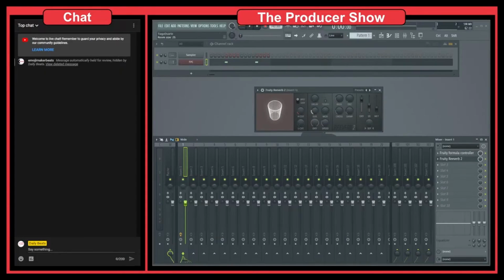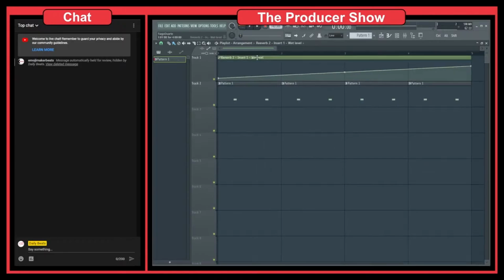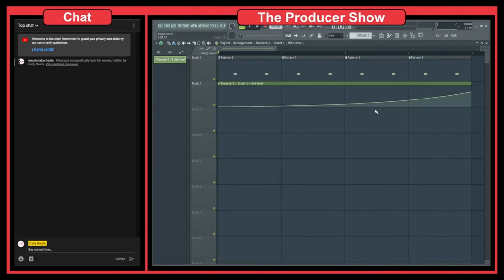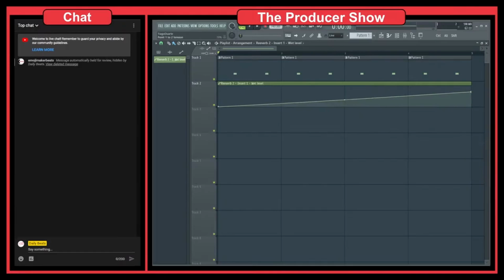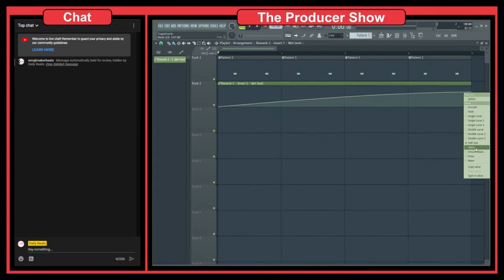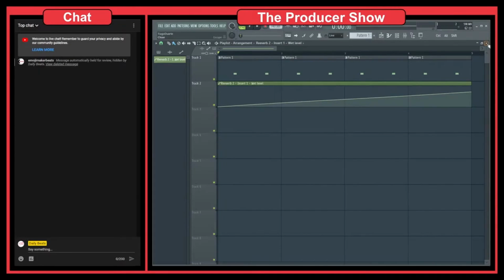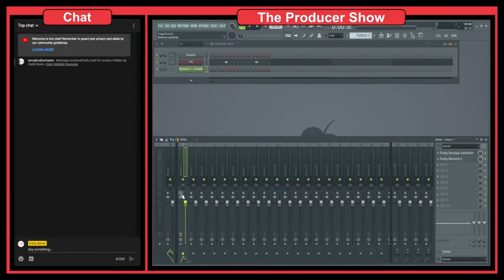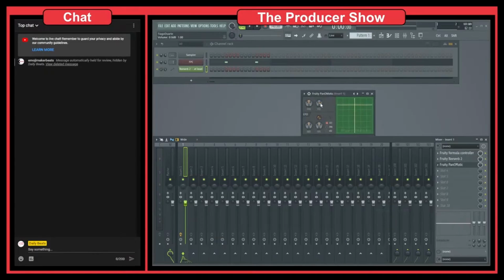How To Automate Parameters in FL Studio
Hi, in this video I explain how to automate parameters in FL Studio. Learning how to automate parameters is very important to make your tracks to sound more interesting. With automation you can add a lot of movement to your beats and tracks.